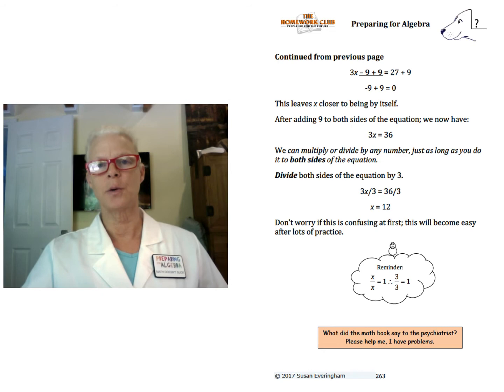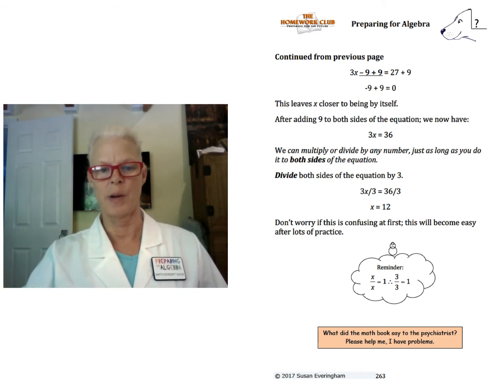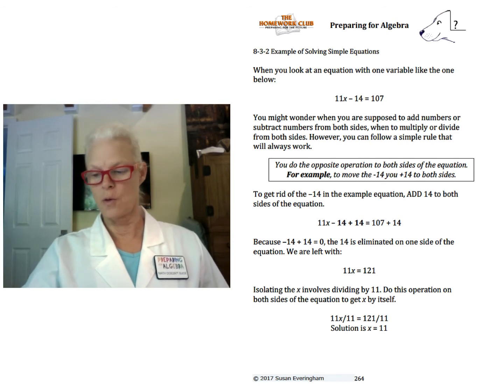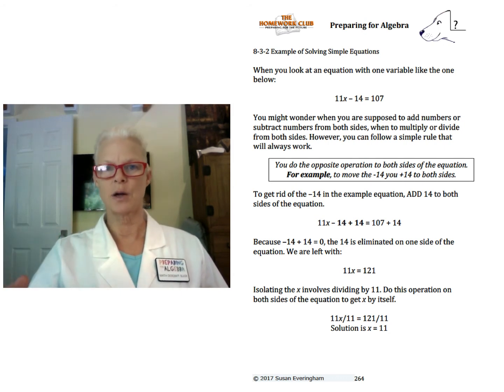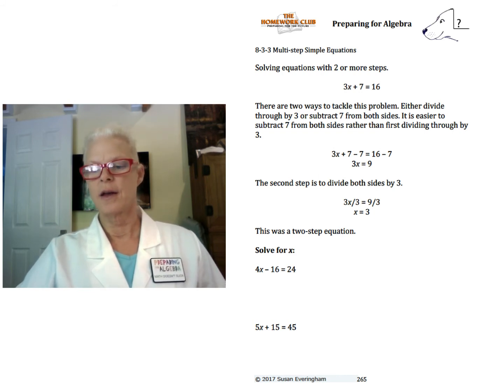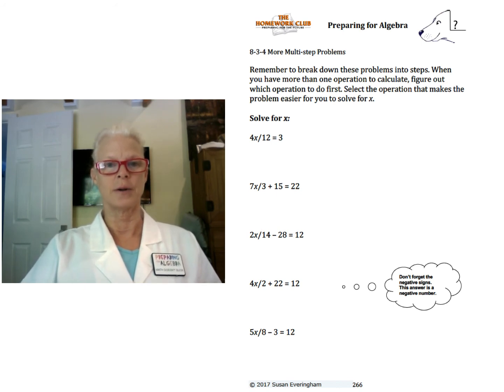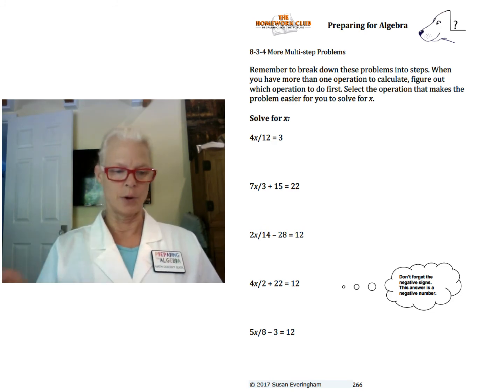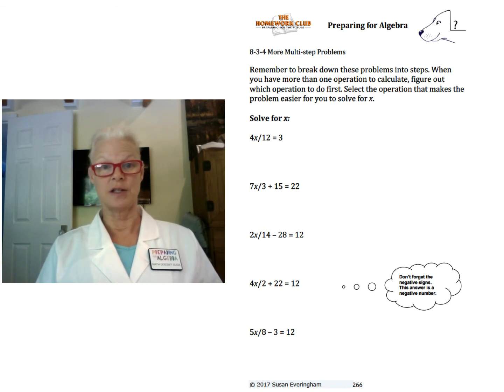Simple rules for solving equations for kids w/ practice problems. Pgs 262-266: Chapter 8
Simple rules for solving equations for kids. This upper elementary pre-algebra workbook was written over 20 years by teachers for elementary and middle school students who struggle with math anxiety. Students and parents will find this simple elementary kids algebra book easy to understand.

Preparing for Algebra is The Math Book for Kids who struggle with Math Anxiety and other Learning Challenges.
Thank you for being part of Preparing for Algebra.
Sincerely, Susan Everingham
My other job (for little kids age 4, 5, 6)